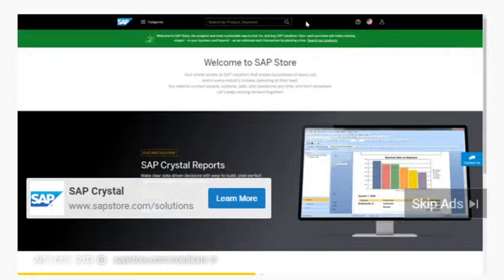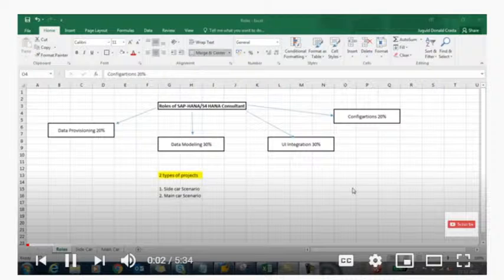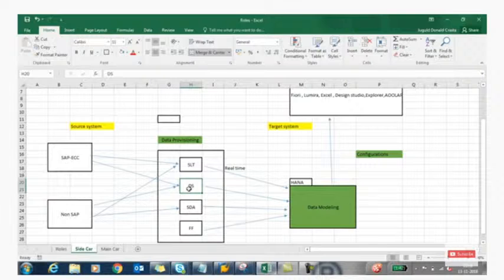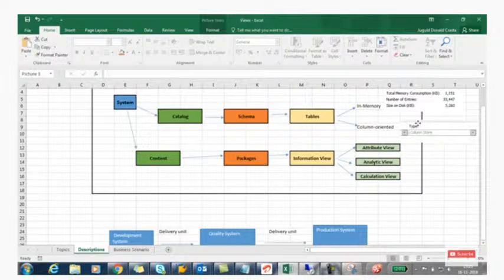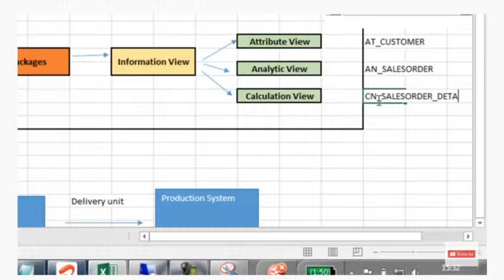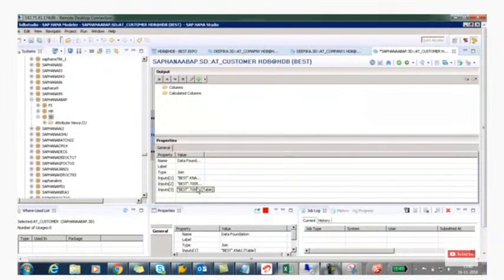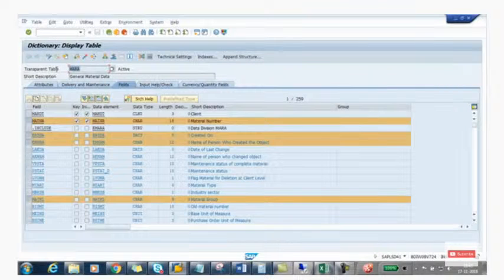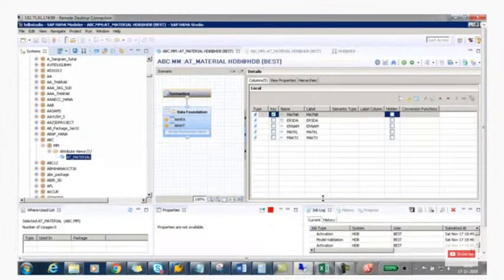SAP TECH Live Stream